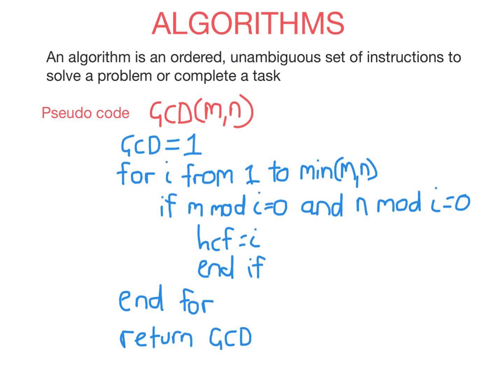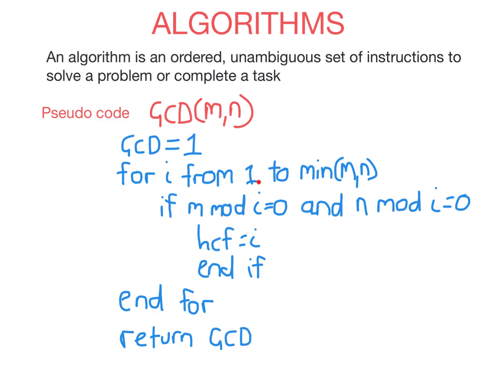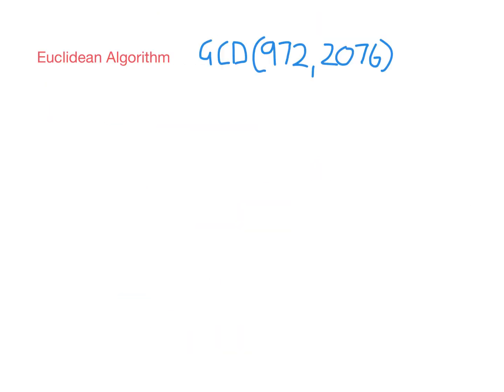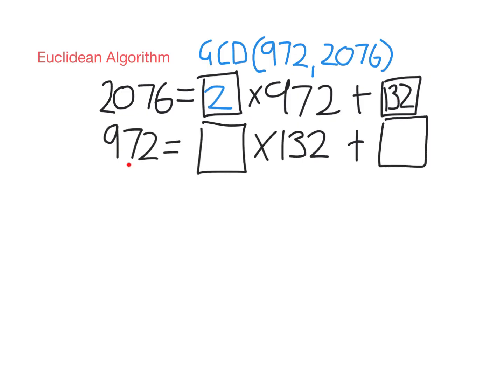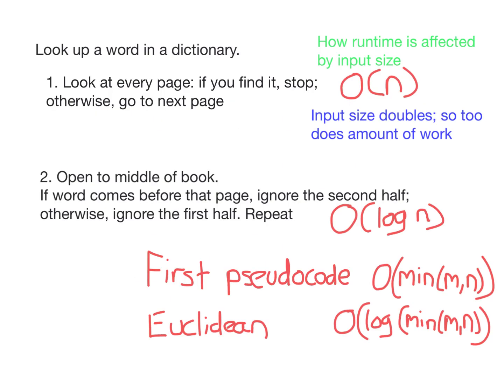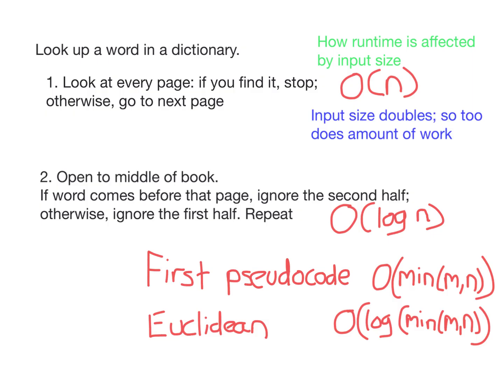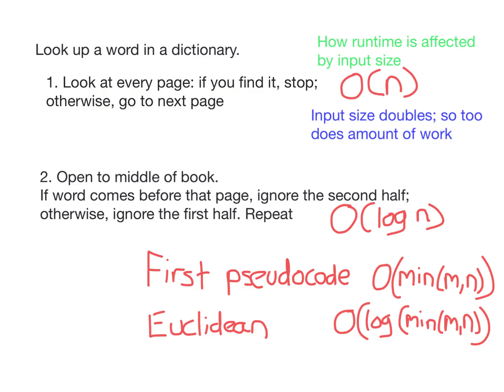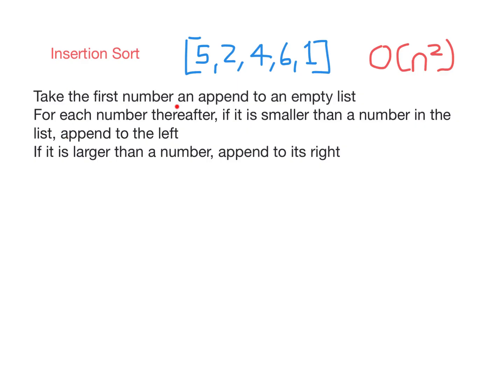Algorithms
00:00 Slide 1
02:16 Slide 2
04:15 Slide 3
07:25 Slide 4